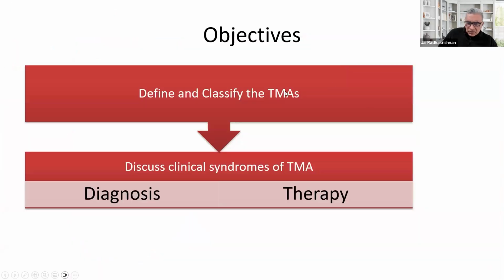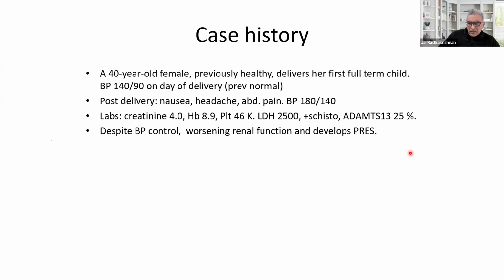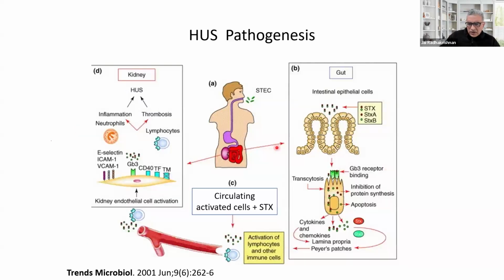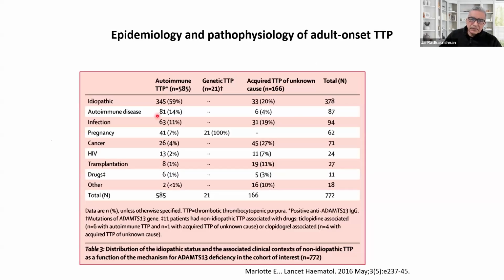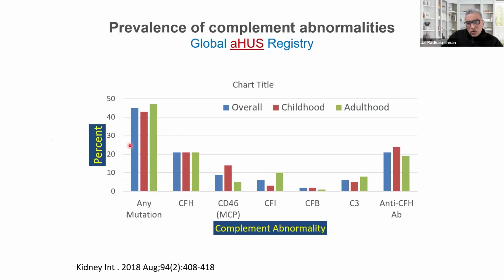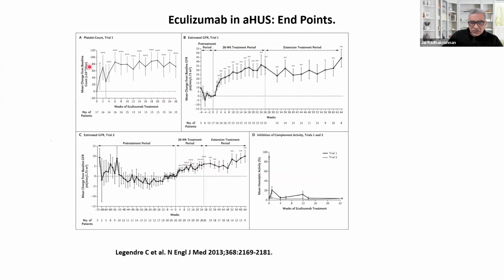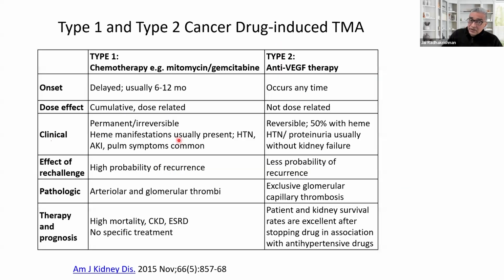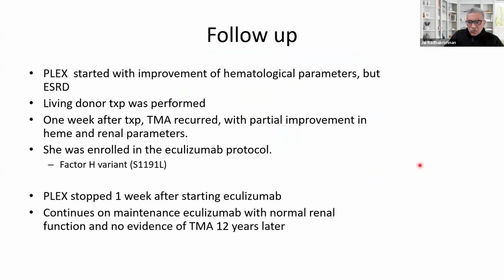Diagnosis and Management of Thrombotic Microangiopathies – Jai Radhakrishnan, MD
In this recording of the Northwestern Feinberg School of Medicine Renal Grand Round, Jai Radhakrishnan, MD joined us to discuss diagnosis and management of thrombotic microangiopathies. The objective of this talk is:
1. Learn to differentiate between various types of TMAs
2. Understand the role of current Therapeutic Approaches and Targeted Treatments
3. Recognize the importance of multidisciplinary Teams in Optimizing Outcomes

About Dr. Radhakrishnan :
Dr. Radhakrishnan is a Professor of Medicine at Columbia University Medical Center. He is the Director of Clinical Services of the Nephrology Division. His clinical and research interests are in the therapy of chronic kidney disease (including glomerular diseases and lupus kidney disease), hypertension, and intensive care nephrology. He is a co-director of the hypertension center at Columbia University. He is a fellow of the American Society of Nephrology and the National Kidney Foundation. His commitment to medical education and patient care is exemplified by his numerous teaching awards and his inclusion in the Who's Who among America's Teachers & Educators, America's Best Doctors and Castle Connolly's Top Doctor.

About NUGoKidney Northwestern University's George M. O'Brien Kidney Resource Core Center provides data, tools, and resources to promote collaborative partnerships and propel the development of transformative therapeutics for patients with kidney diseases.
Connect with NUGoKidney:
Follow us on X (formerly Twitter):
  / nu_nephrology
Follow us on Threads:
  / nu_nephrology